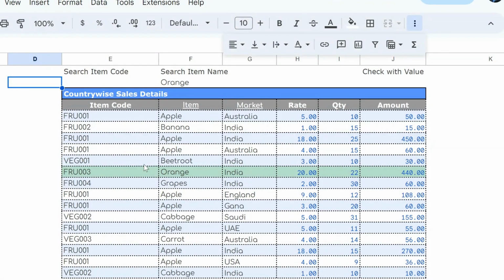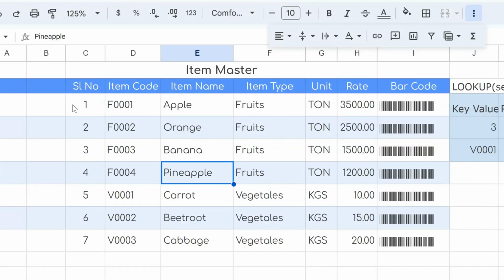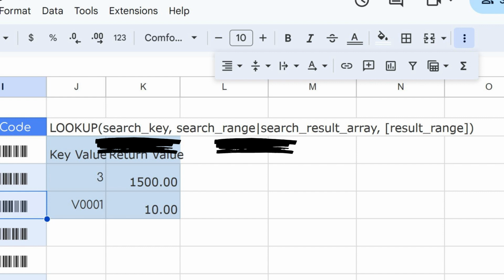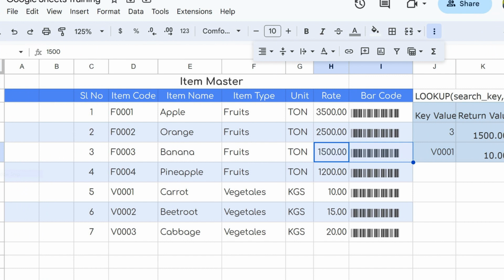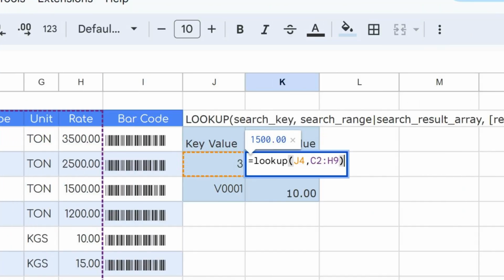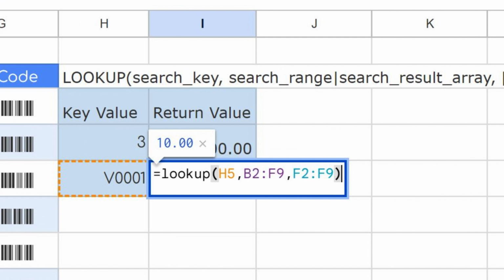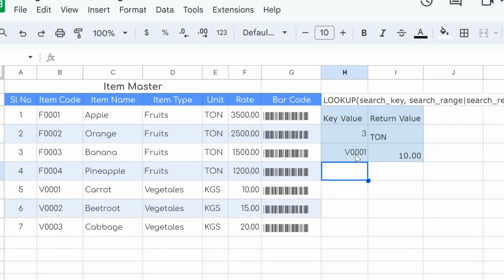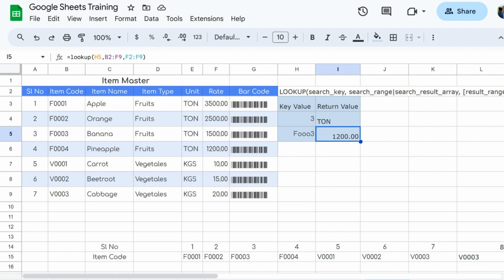Google Worksheet - Lookup Function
When we work with Worksheets we assume that the data we work with is in the form of a data table. Now what is a data table? A data table is a table in which data in the cells are organised in some useful informative manner.  The table will have a name which represents the content of the table, column headers which represent the type of data in each column and with similar type of data in it and each row will represent data in relation to each other.  For instance, the table in our example has the data of items used by a business.  The Table name is Item Master, it has columns with the names  Sl No, Item Code, Item Name, Item Type, Unit, Barcode.  Each row has the data of the individual items. Row wise the data is related to each other - means the row with serial number 1 represents the code, name, type, unit and barcode of Apple. Similarly the next row for Orange and so on.  Hope the concept of the data table is clear now.

Lookup function Looks through a sorted row or column for a key value and returns the value of the cell in a result range located in the same position as the search row or column.  Here please note that the range on which we search the value should be sorted. Otherwise the lookup function returns wrong results.

The syntax for the lookup function is LOOKUP(search_key, search_range|search_result_array, [result_range])

Here the search_key is the value to search for in the row or column. The search key has to be found in the first column or row of the search range.

Lookup function works with two parameters and with three parameters, meaning the third parameter is optional.  When the function is used with two parameters, the search range and the result range are considered the same.   In this case the value returned will be of the last column or row of the range.

In the second case, where the result range is given as a separate parameter, the search is done with the first column or row of the search range and returned value will be from the result range column or row.  Here the result range should be a single row or column.

Please note that in both the cases the search key searches value only from the first column or row of the search range.

Here I have some data with item details of fruits and vegetables.  I am trying to get the rate of the items as per serial number in the first example with two parameters and as per Item code in the second example with three parameters.

Coming back to our example, as mentioned earlier One method of using LOOKUP is to provide a single row or column search_range to look through for the search with a third argument for the result_range. The other way is to combine these two arguments into search_range or search_result_array where the first row or column is searched and a value is returned from the last row or column in the array.

When we use the method with three parameters the result_range - which is an OPTIONAL parameter - is The range from which to return a result. The value returned corresponds to the location where search_key is found in search_range. This range must be only a single column or row and should not be used if using the search_result_array method.  Don’t worry things will be clear when we walk through the example.

We’ll see the example of lookup function with three parameters first and then look into the one with two parameters

Here in this function lookup(H5,B2:F9,F2:F9), we are looking for the value in the Cell H5 in the range B2 to F9 which is the search array and return the corresponding value in the range F2 to F9 which has the rate of the items. Since we are searching in the range with B column in the start, the search key, that is the data we are searching for, has to be the item code because column B is the item code. Since we have the third parameter for the result range we understand that the returned value is the corresponding rate of the item. Now when we give the item code as V0001 we get the rate for the item carrot and when we change the search key to F0003 we get the rate for item Banana. Hope this is clear.

Now coming to the lookup function with only two parameters, here the function assumes that the last column in the search array is the result column. Since our search range is A2 to F9 it returns the rate of the item. Since we have given the search range from column A, the expected key for search should be the serial number. We will change the search range to A2 to E9 and see the change in the result. You can see the function returns the unit of the item because column E is considered as the result range.   Try with some other data and examples to be through with the function.